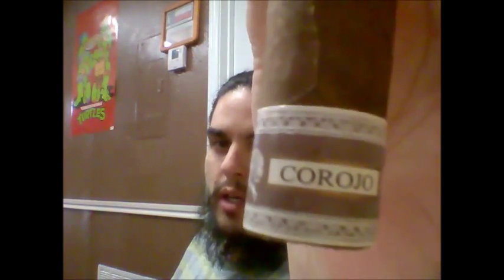Cigar Review: Perdomo Habano Corojo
Lots of Wood.